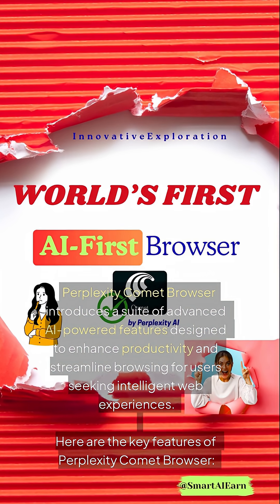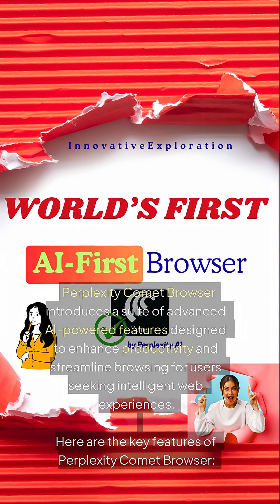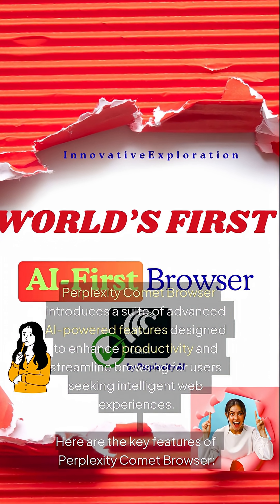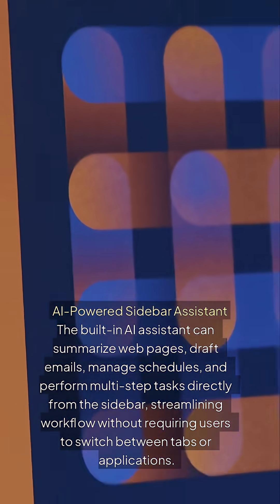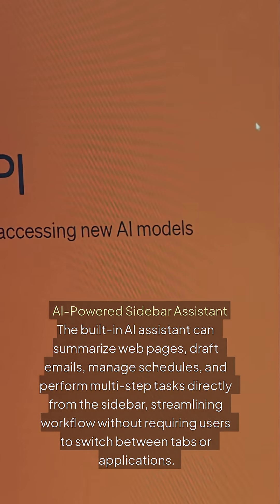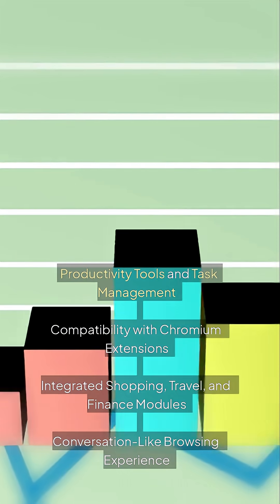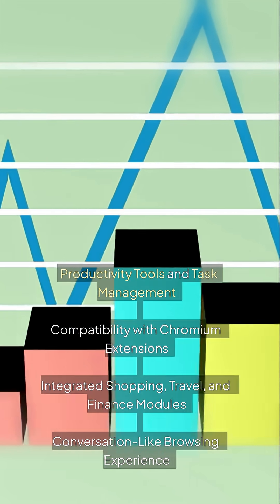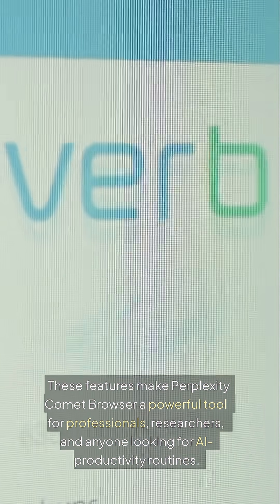AI First Browser – Comet | Surf Smarter with Built-In AI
🚀 Meet Comet — The World’s First AI-Driven Browser
Stop wasting time switching tabs and searching manually.
Comet is the next-gen browser that thinks with you:
✅ AI assistant built right into the search bar
✅ Smart summaries for web pages & PDFs
✅ Instant note-taking & idea capture
✅ Productivity tools integrated across tabs

Whether you’re a creator, researcher, or entrepreneur — Comet helps you work smarter, not harder.

AI Tools • Automation • Productivity • Passive Income